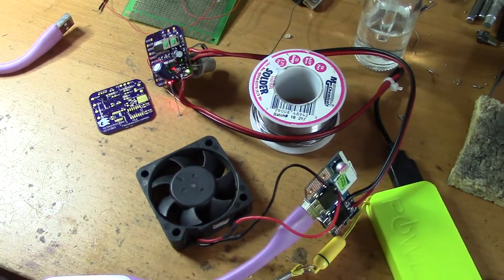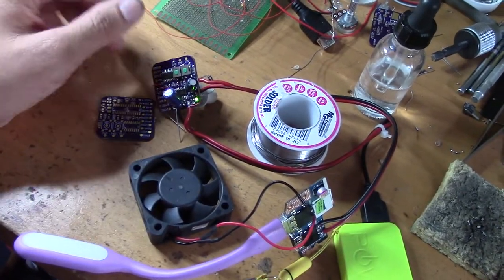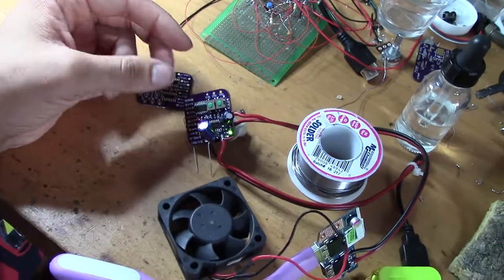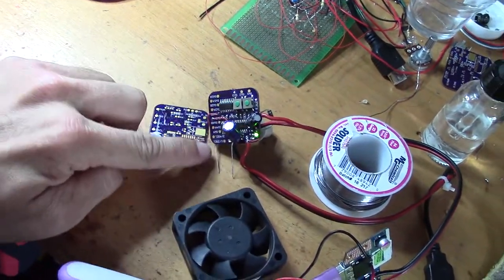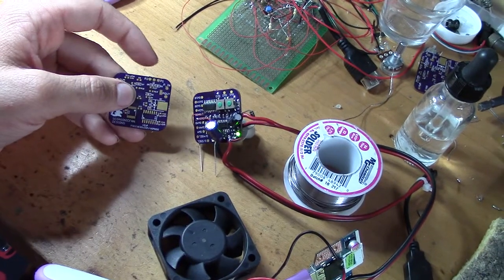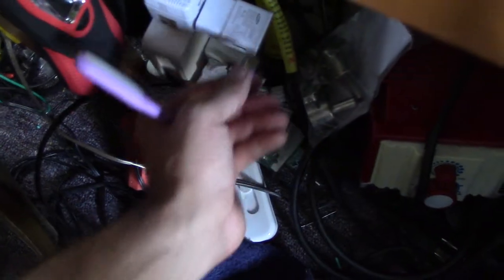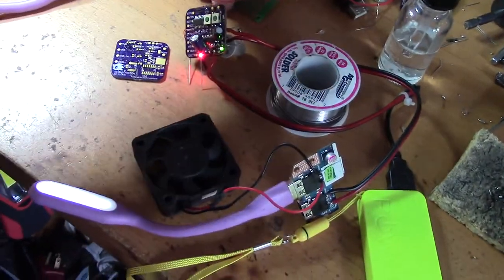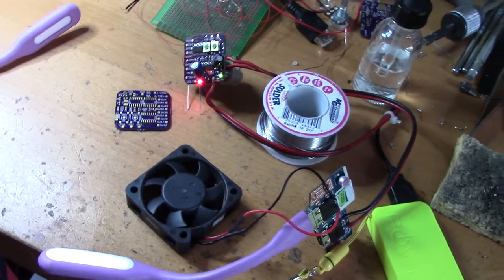DIY Multi Board (almost ready!) mini-PWM